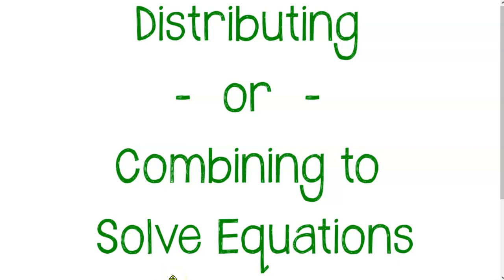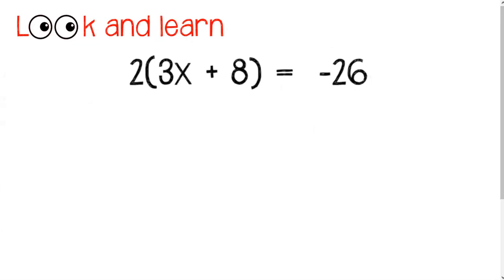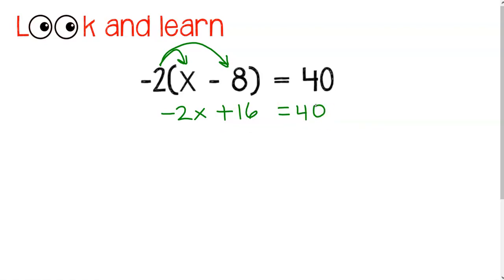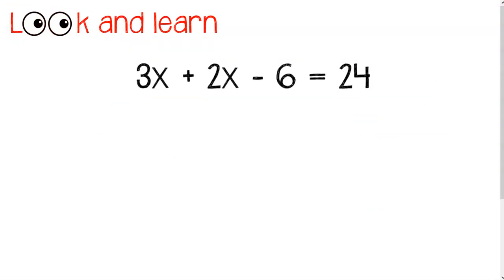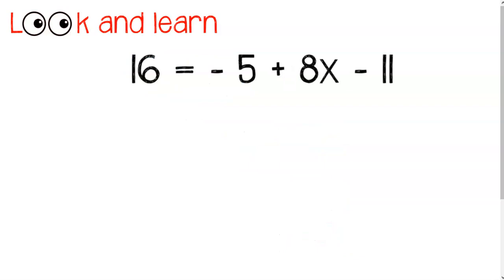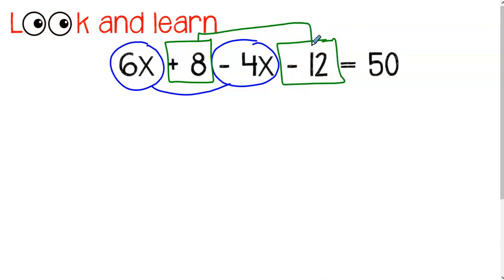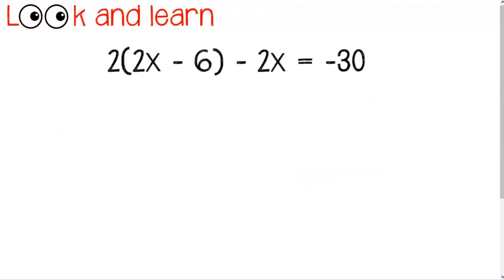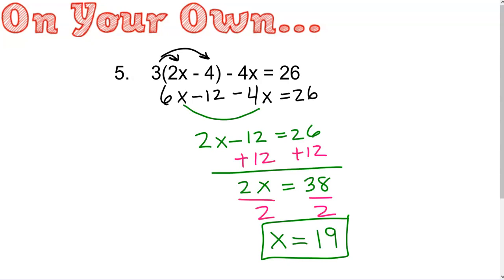Distributing or Combining to Solve Equations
This tutorial will show you how to distribute or combine like terms to solve single variable equations. It is meant as an introductory video to the concepts and shows one property at a time.